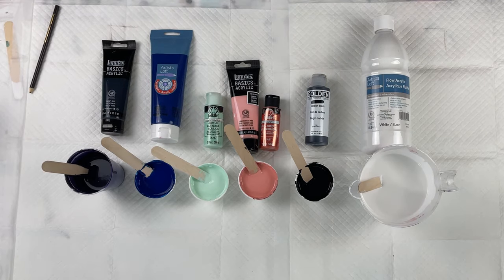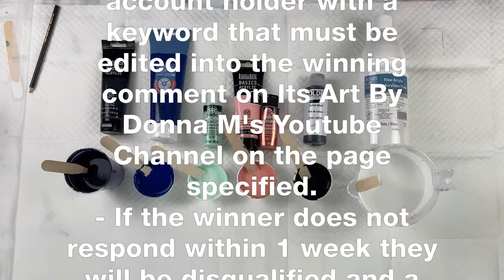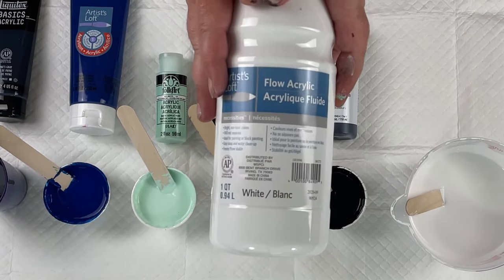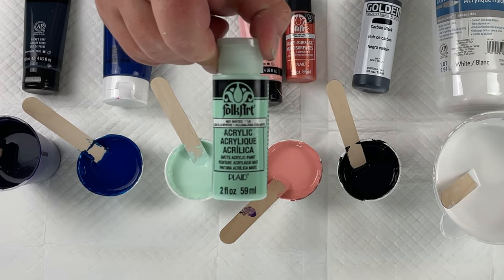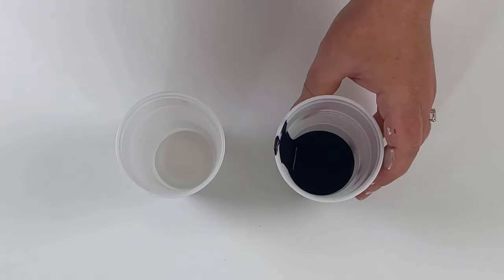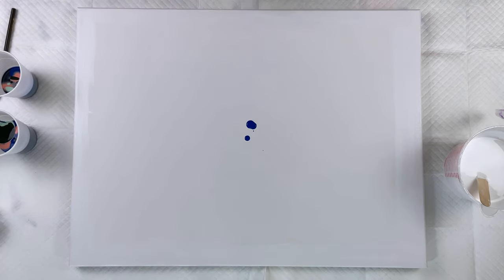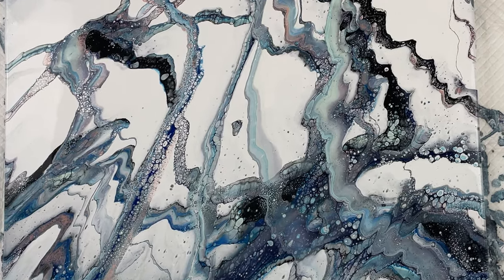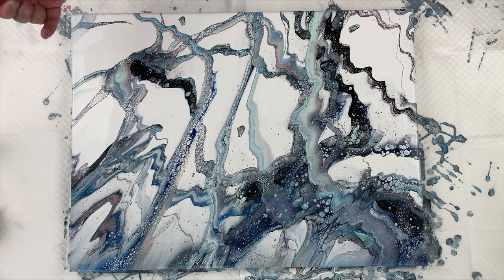Acrylic Pouring Gorgeous Ribbon Pour-No Satin Enamel Pearls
I have been thinking about making another ribbon pour all week. I am a little obsessed with this pouring technique! I am running low on Satin Enamel. (Who isn't?) So I thought I would try this technique with only Artist Loft Flow Acrylic. Well I am IN LOVE with the results! I was really pleased with the pearls and cells that formed. I thought they were beautiful accents, but didn't overwhelm the piece.

I hope you enjoy the video, and it helps you on your acrylic paint pouring journey!

Time Stamps
0:00 Introduction/Palette
0:27 Collaboration and Contest Announcement
1:15 Going over the Palette, and the Recipe/Ratios of the Paint
4:45 Layering the Cups, and Pouring the Paint Stretching the paint on the canvas
8:15 Stretching and Tilting
11:15 Reactions/Conclusion/Closeup

Materials Used
Artist Loft Flow Acrylic White (base coat)
Folkart Minted Aqua
Liquitex Basics Paynes Gray (with a little Dioxoxine Purple
Liquitex Basics Portrait Pink (With a touch of fire topaz)
Artist Loft Brillian Blue
Golden Fluid Carbon Black

20x20 Canvas

I do add Minwax to my Floetrol to help it mimic Australian Floetrol. I find it helps with the success of these types of pours. (Though it is not necessary!) If you are interested in how I put Minwax in my Floetrol  You can find that video here:

If you are interested in how I mix my paints (in general)

                Galaxy Pour
             OFFICIAL RULES:

Prizes given by "Art by Donna M"

4 winners chosen at random
(One winner per prize)

What you Win:
1.My Galaxy Pour done on 5/4/2021 mailed to winner
2.$25.00USD Amazon Gift card
3.$25.00 USD Amazon Gift card
2 ounce of Australian floetrol (taken from It's Art By Donna M's stash)

How to Enter:
2. Comment on each Galaxy Pour Video listed in the official "May The Fourth Be With You" Give away
- The contest opens at 9 AM PST on May 4, 2021
- The contest closes at 9 PM PST on May 8, 2021
- Participants must have a valid e-mail account to comment on the video for contest entry.
- The winner will be chosen randomly with a YouTube comment picker at 9 AM PST on Mother's Day May 9, 2021 and will be announced on our social media the same day. If the winner has not followed the rules of the contest they will be disqualified.
We will validate you are the account holder with a keyword that must be edited into the winning comment on Its Art By Donna M's Youtube Channel on the page specified.
Only open to the lower 48 States of the USA

9:00 AM Pacific Time

10:00 AM Pacific Time

11:00 AM Pacific Time 7:00 PM Liverpool

12:00 Noon  9:00PM Slovenia

12:30 Pacific Time

1:00 PM Pacific Time 2:00 Mountain Time

2:00 Pacific Time  5:00 Eastern Time
The Morning Pour

2:30 Pacific Time

3:00 Pacific Time

4:00 Pacific Time 7:00 PM Eastern Time

4:30 Pacific Time 7:30 Eastern Time

5:00 Pacific Time

6:00 Pacific Time